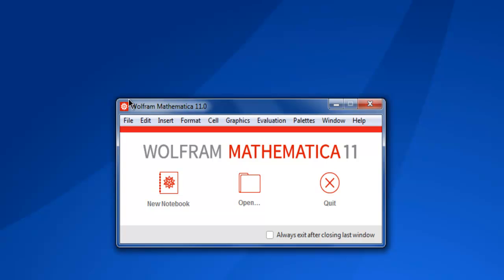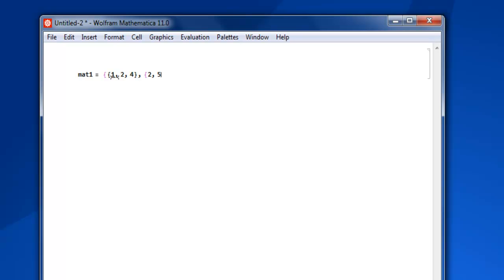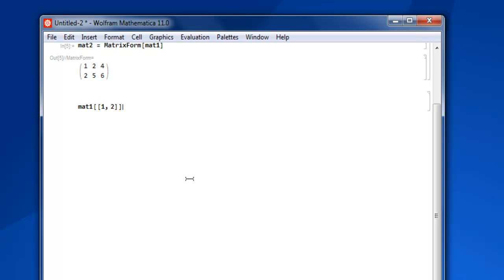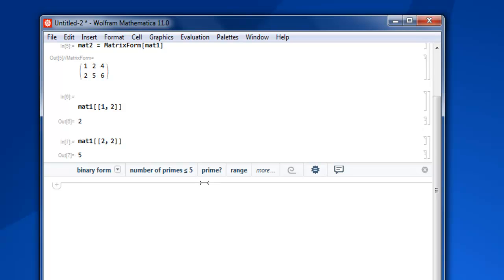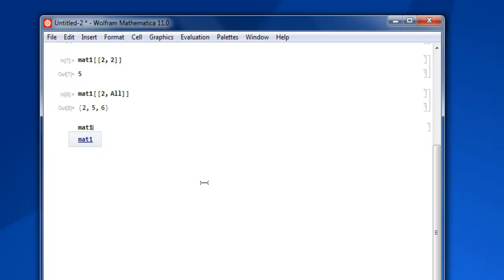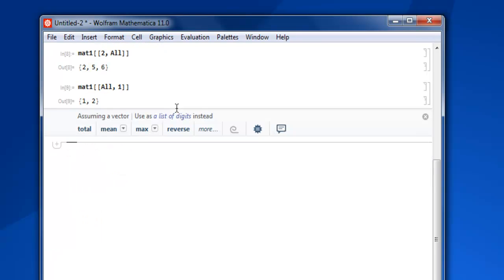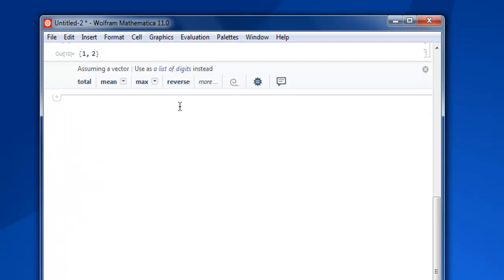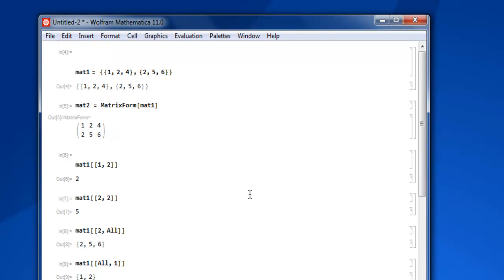Mathematica Refer to Rows Columns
Learn how to Refer to Rows and Columns in Mathematica.